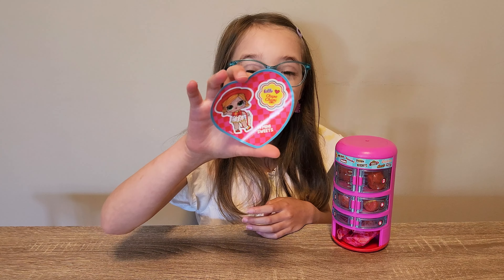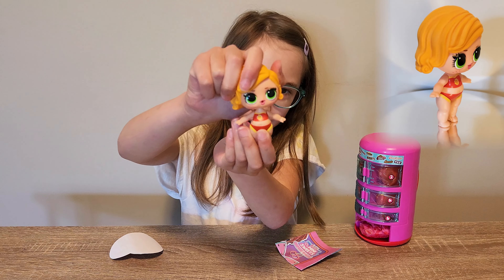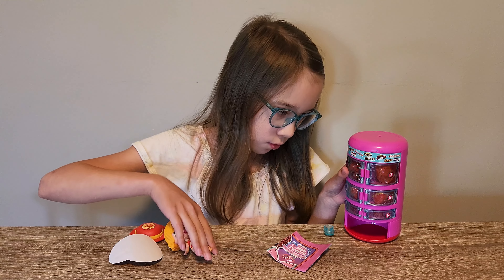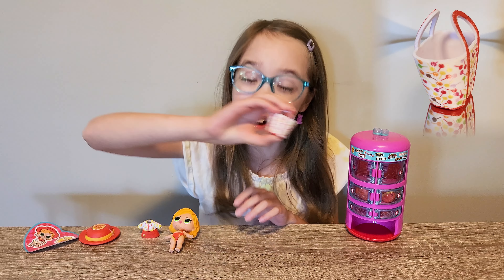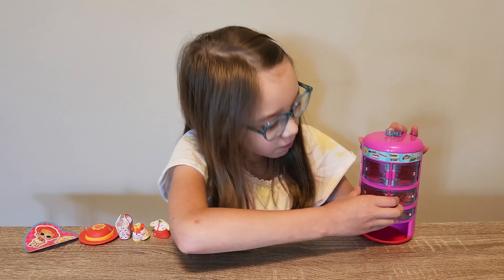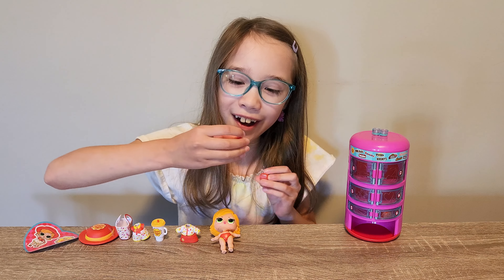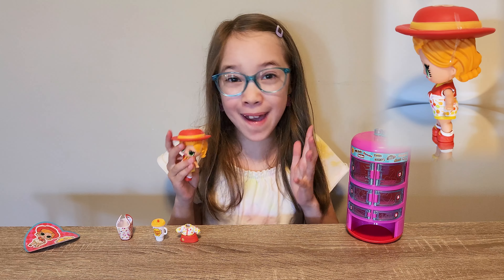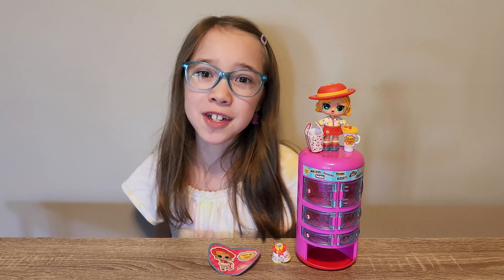LOL Surprise Mini Sweets Unboxing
Ava is opening another LOL Surprise! Loves Mini Sweets Surprise-O-Matic capsule with 9 surprises! This is her third one and these are the cutest LOL dolls ever!